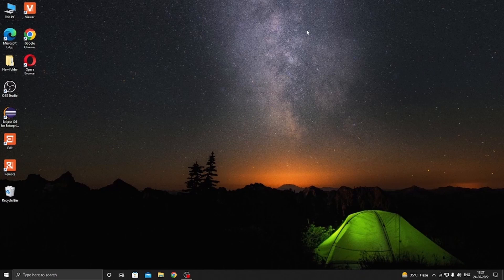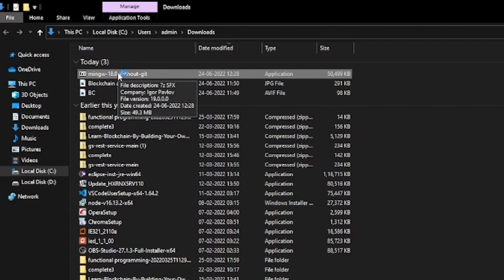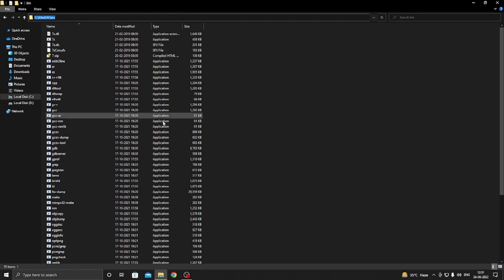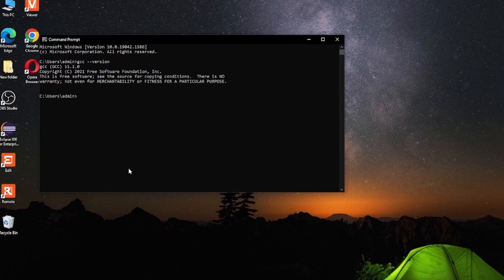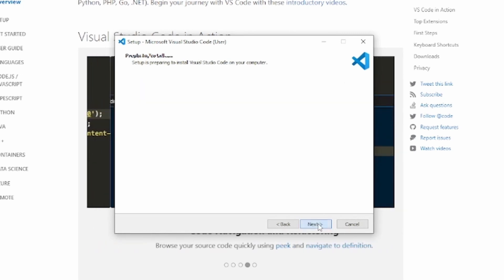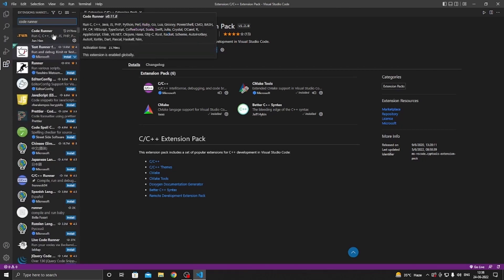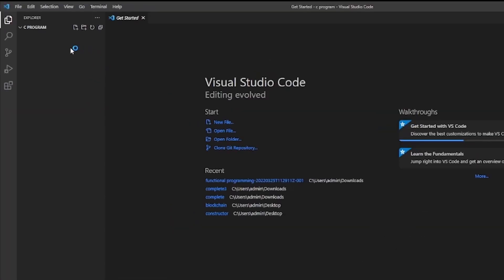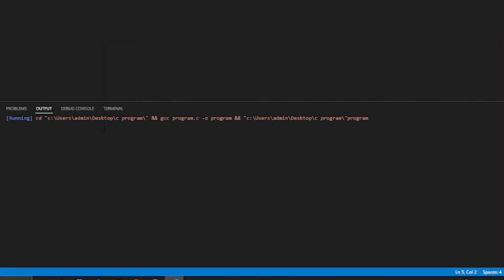How to Install C Compiler in windows for VS code | Easylearning.guru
In this video we are going to understand how can we install C Compiler in windows and we are also going to test it in VS Code. You will be able to execute C programming code in the VS code.

 Easylearning guru provides you with Live Online-Instructor Led Classes so as to give you the feel of a classroom. Here you get live hands on coding experience that is useful in the industry.